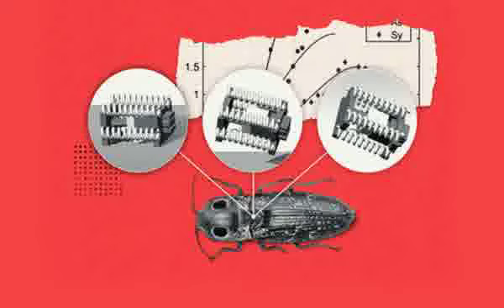Click beetle-inspired robots use elastic energy to jump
Researchers at the University of Illinois Urbana-Champaign have made a significant leap forward in developing insect-sized jumping robots capable of…